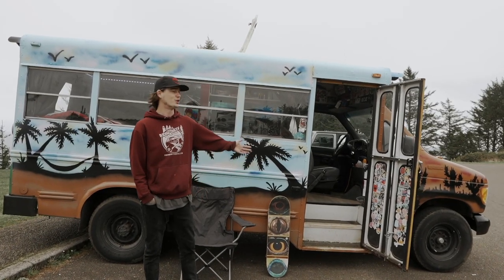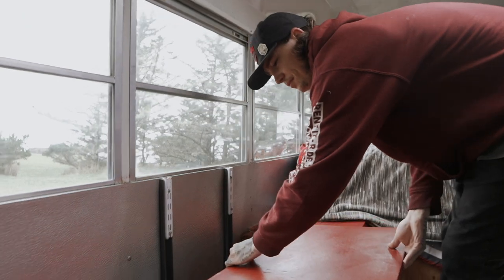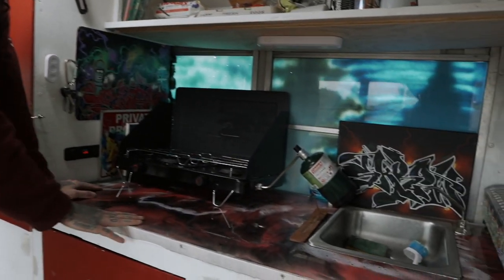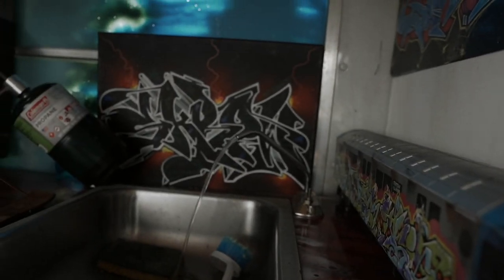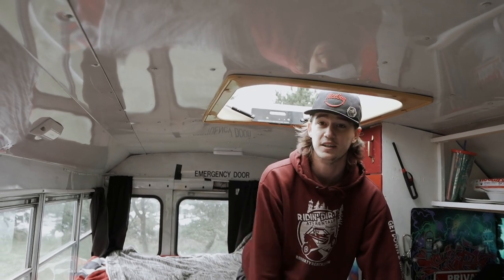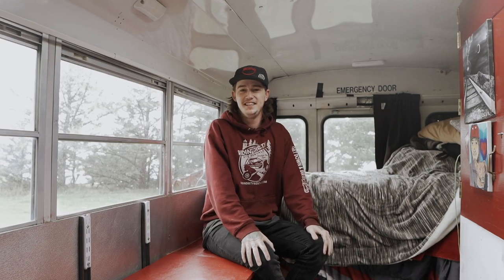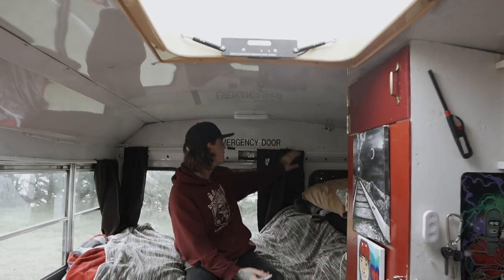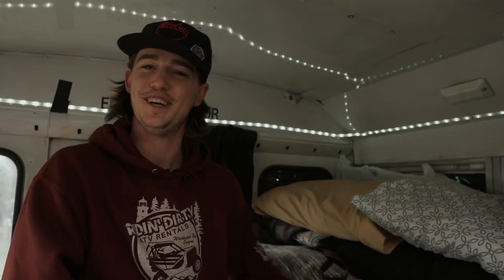Budget Bus Build Only $4k Total | SHORT BUS TOUR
Hi Everyone meet Kevin the owner of @starfireshortbus He built and bought this bus with only $4k all in. Literally the most inexpensive short bus budget build I have ever seen. He has some very clever stuff in his build I think should be the standard but for some reason are un heard of. Def make sure to watch this one until the end.

Links to the stuff in his build:

Water System
Shelf Track: https: //amzn.to/39q3I0j
Shelf Arm For Track

Follow along on his Kevins Journey @starfireshortbus

Follow along on mine: @skooliana